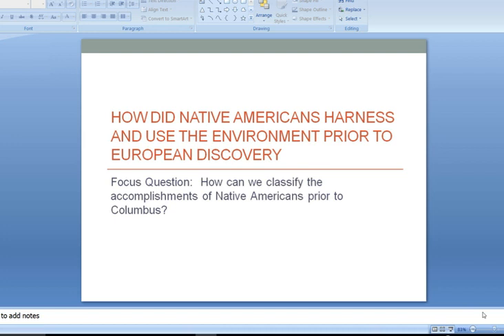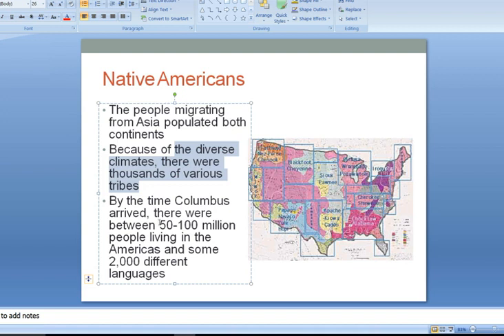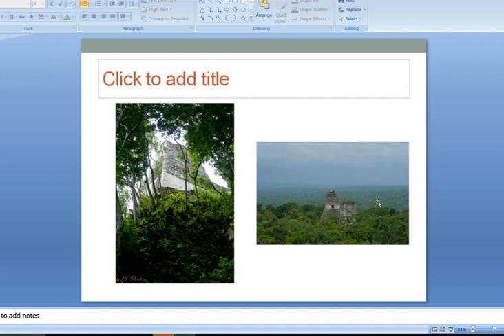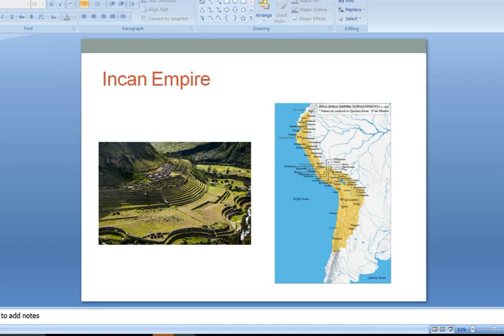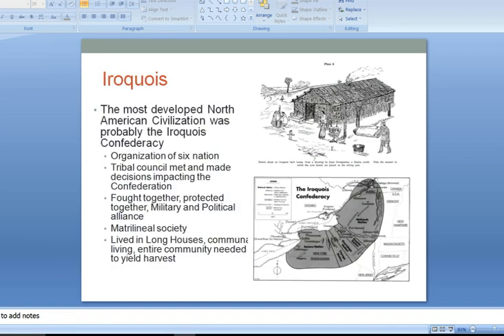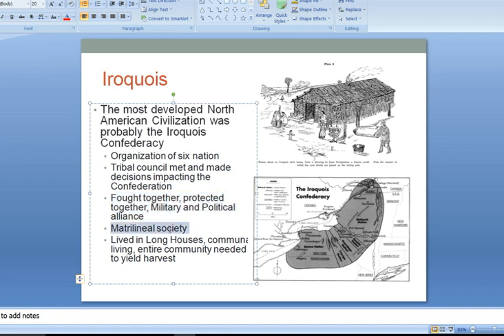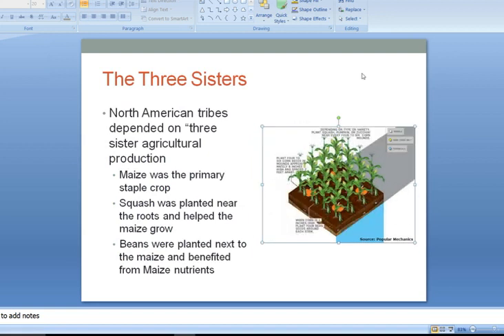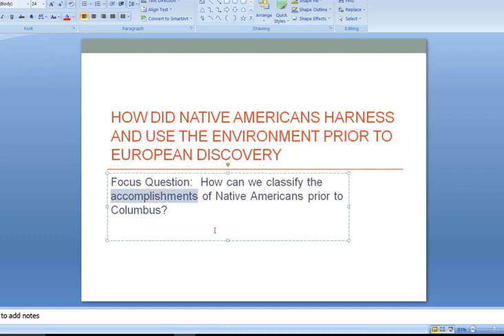Module 2 Native Americans Mr Foglino's APUSH Class